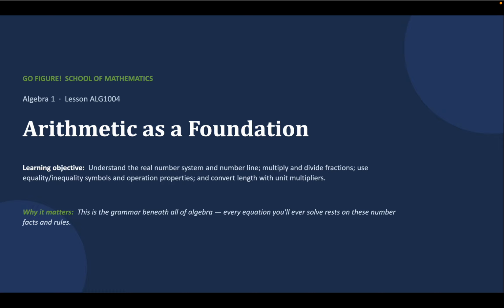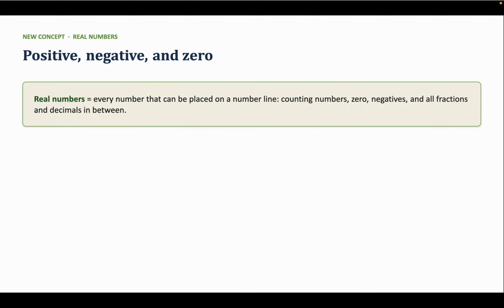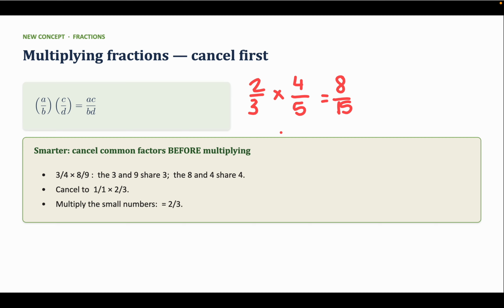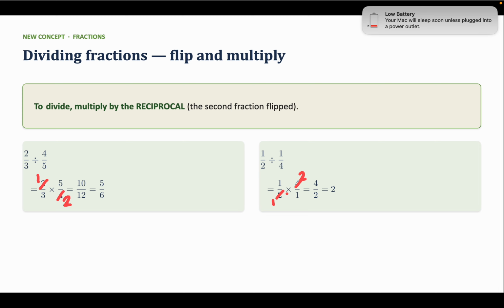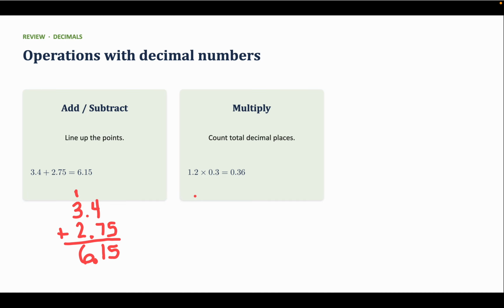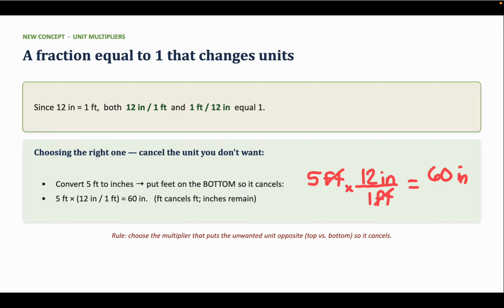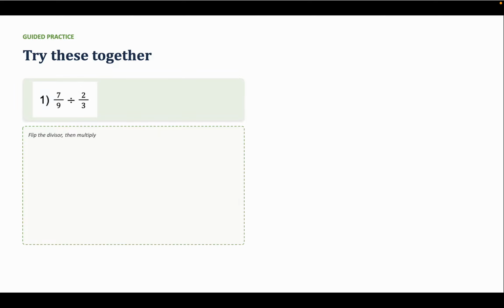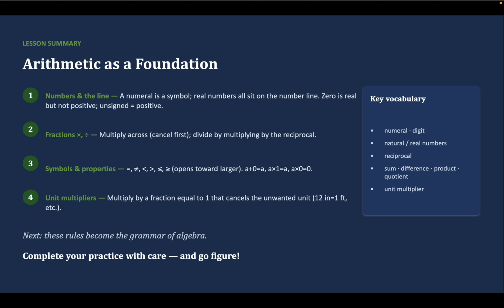Algebra 1 — Lesson 004: Arithmetic as a Foundation | GO FIGURE!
Learning goal:  Understand numbers, numerals, and the real number line; multiply and divide fractions; use the symbols of equality and inequality and the basic properties of operations; name the parts of each operation; review decimal computation; and convert units of length using one or two unit multipliers.

Printable practice worksheets for
   - Lessons 1 through 8
   - Cumulative Test 1
   - Answer Keys